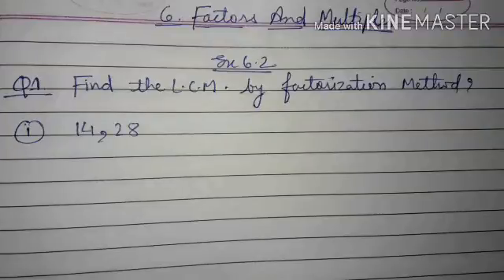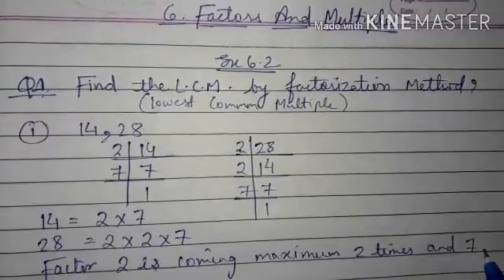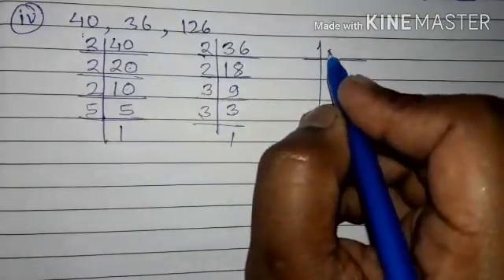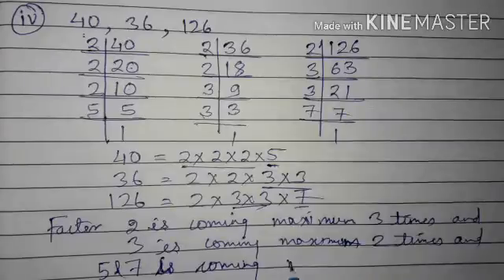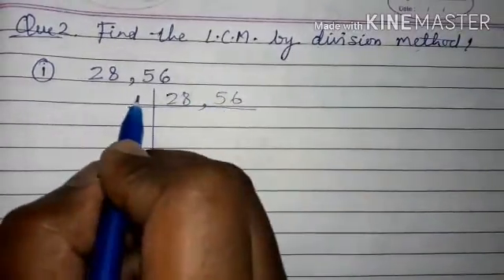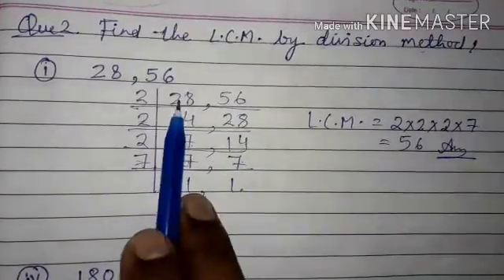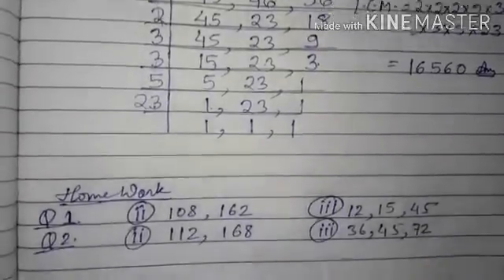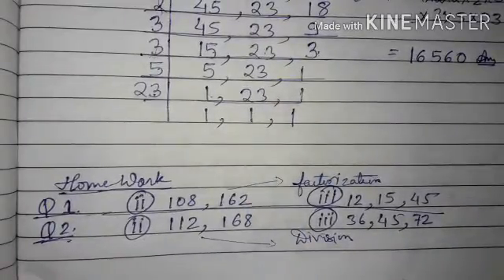Class 6th Lecture15